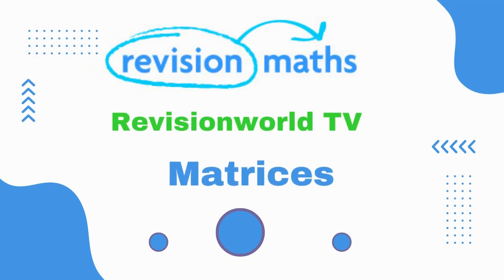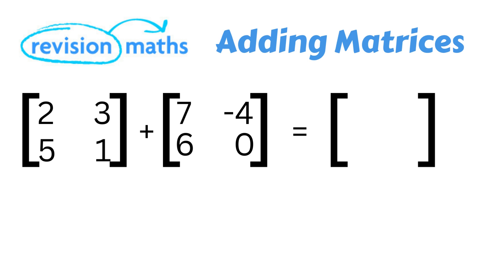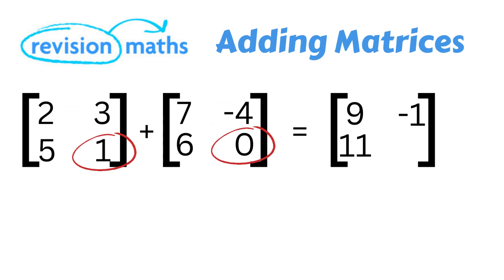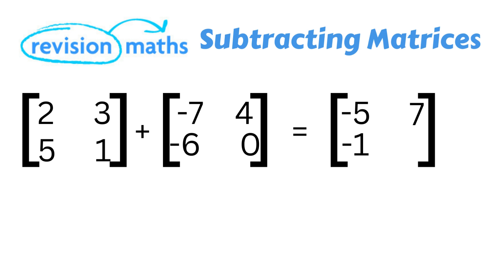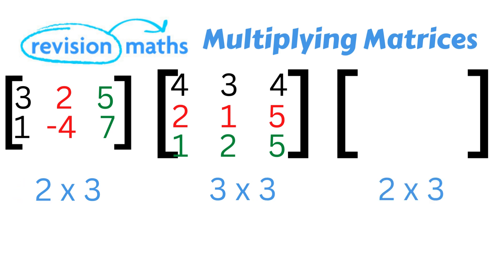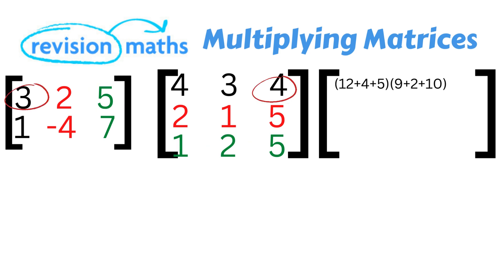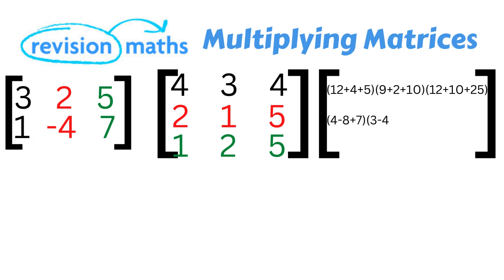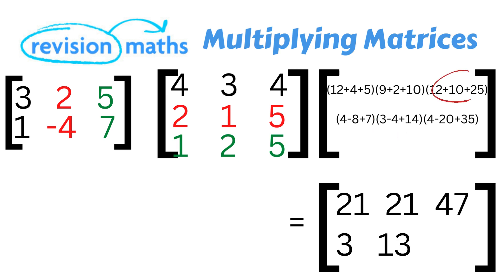Matrices (Adding, Subtracting and Multiplying)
This video explains how to add, subtract and multiply Matrices. More information on adding, subtracting and multiplying matrices can be found